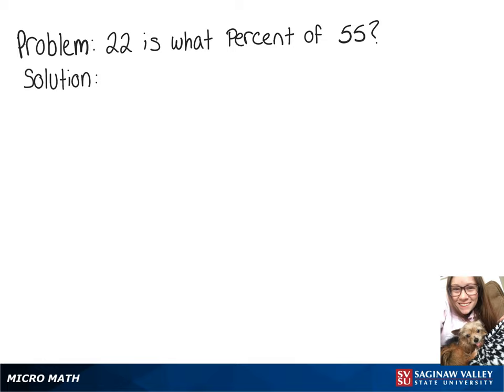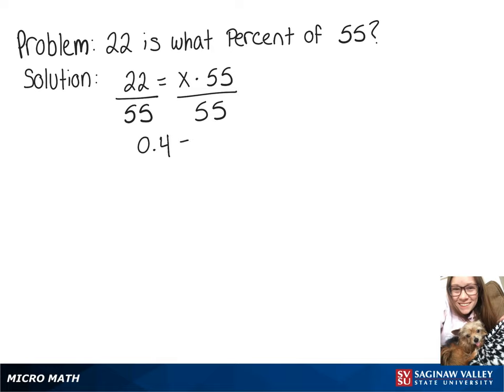Percentage: 22 is what percent of 55?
Problem: 22 is what percent of 55?